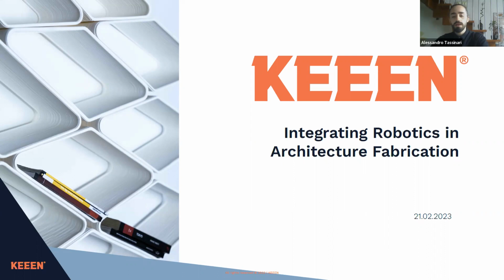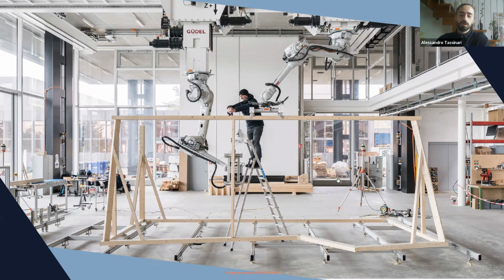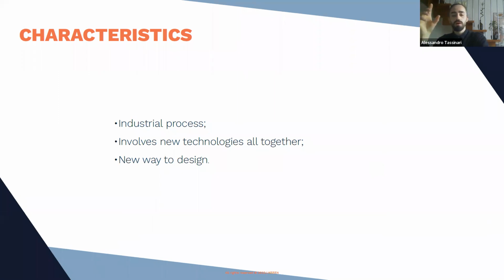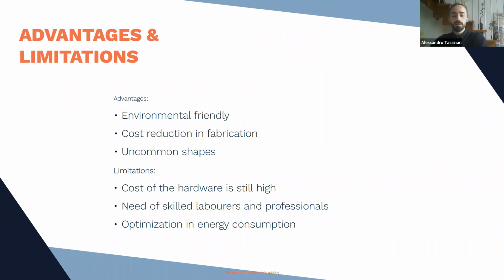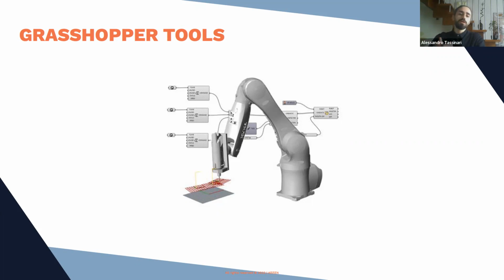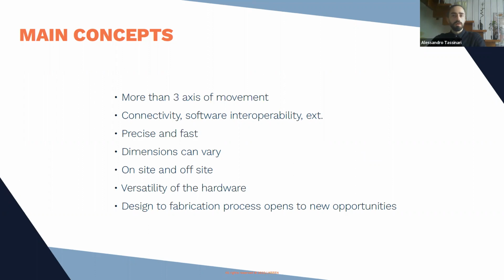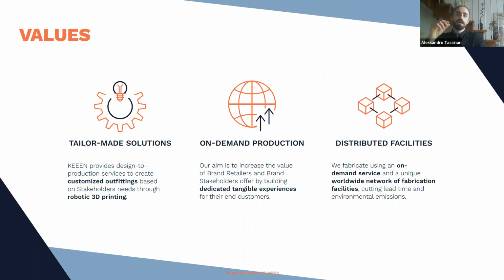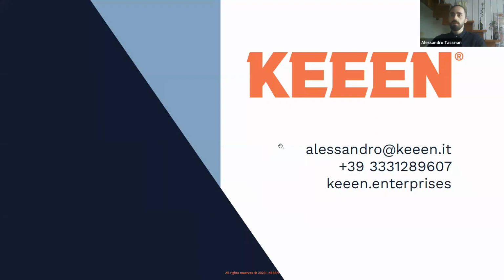CRID Webinar Series #40 - KEEEN: INTEGRATING ROBOTICS IN ARCHITECTURE FABRICATION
This session from the CRID Webinar Series will host Alessandro Tassinari who is the cofounder of KEEEN and is a specialist in robotics and 3D printing for construction. Construction is a low efficiency industry, especially speaking about fabrication of buildings, where the result of inefficiency is rising costs. Do you know that around 30% of building materials delivered to a construction site end up in waste? A possible solution to these problems comes from industrialization: digitalization, mass production and automatization are key drivers for a huge change in the industry. The whole construction supply chain can be restricted, reducing its environmental footprint through embedded design to fabrication solutions that involve innovative processes like computational design, robotics and 3D printing.

Date & Time of the event:  February 21, 2023 at 1:00 pm (Dubai)